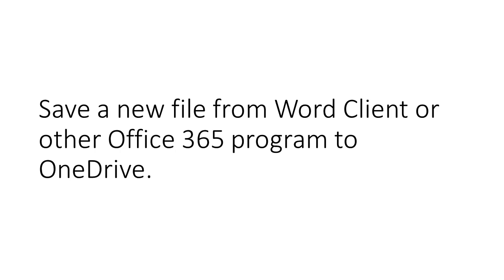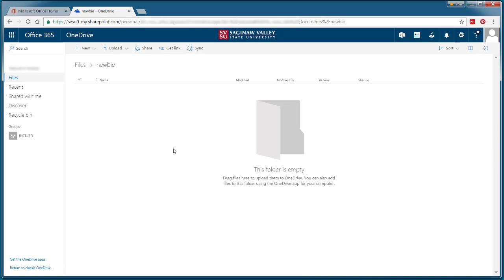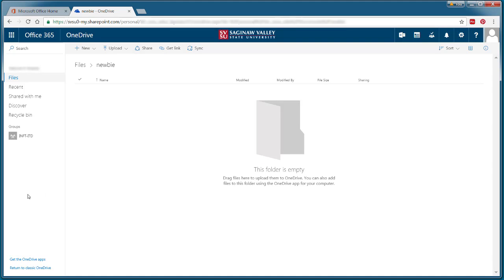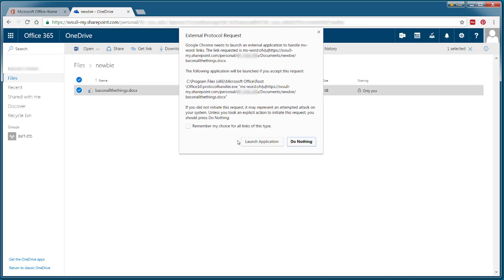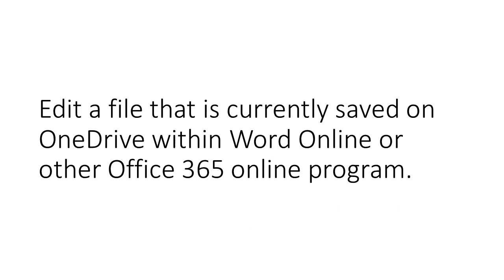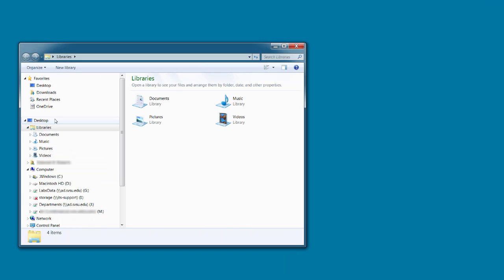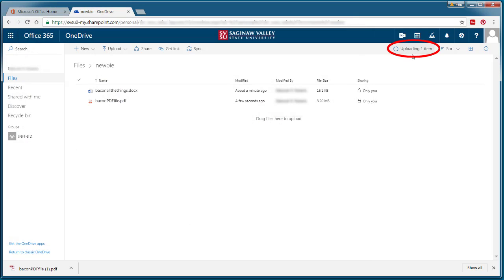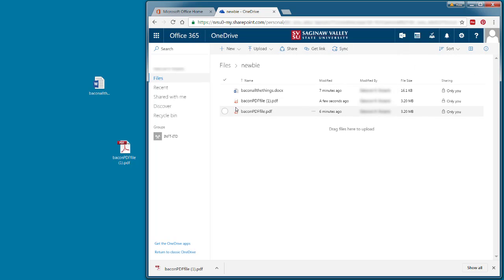Managing Files with OneDrive Online